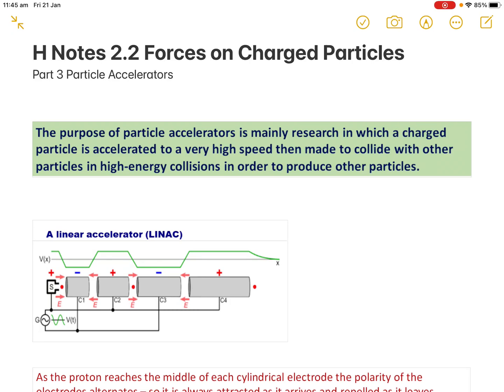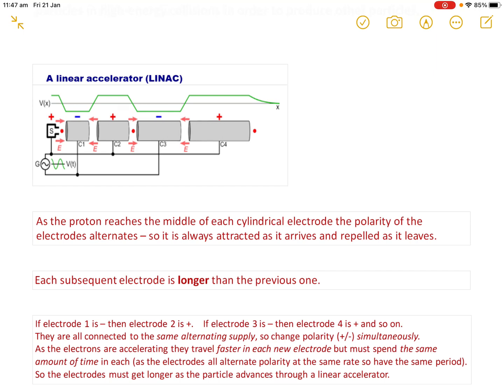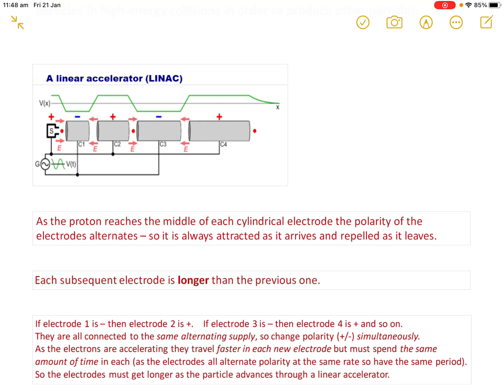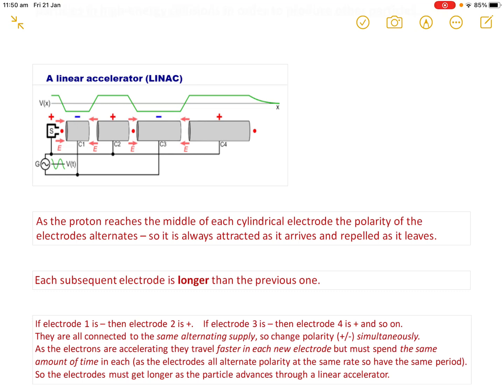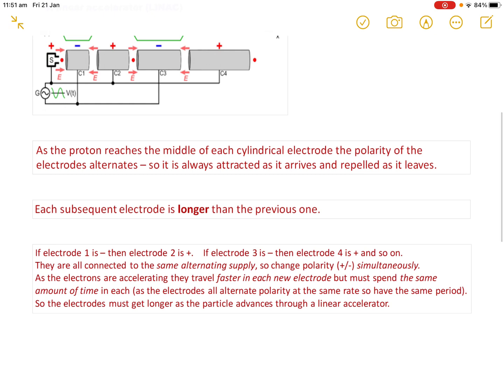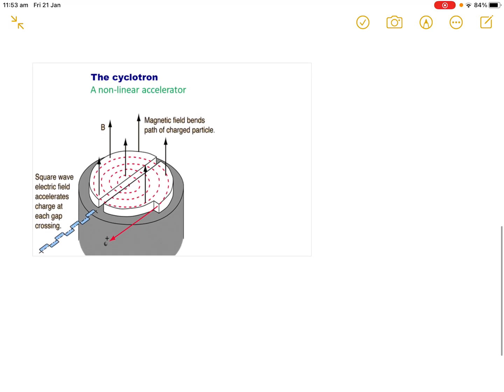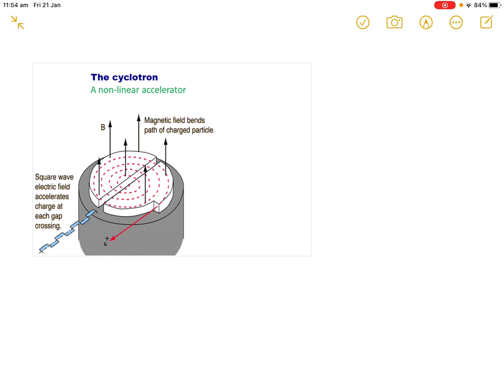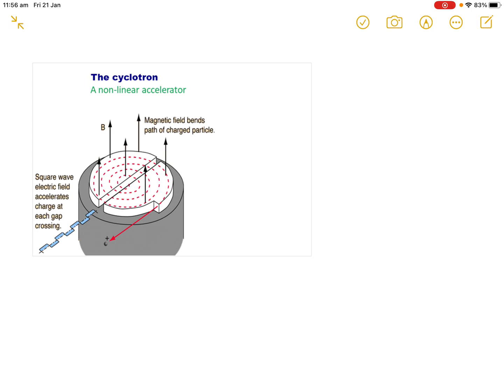H 2.2 Forces on Charged Particles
Part 3 Particle Accelerators